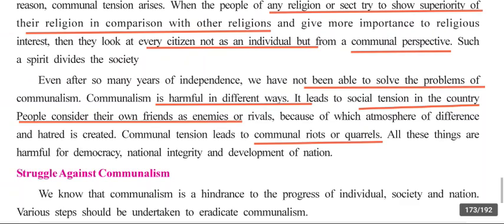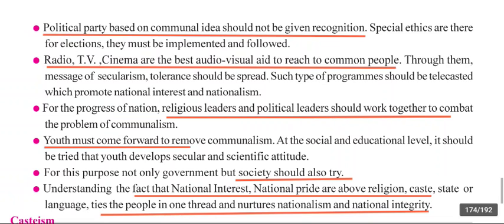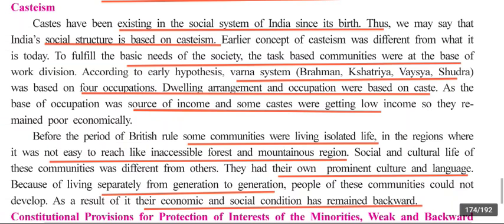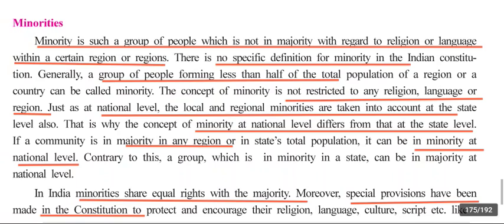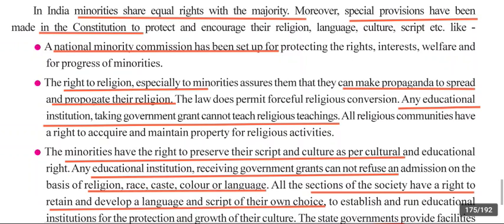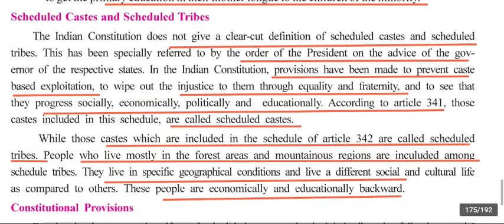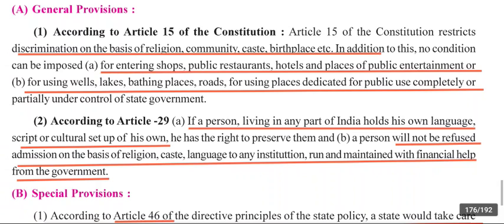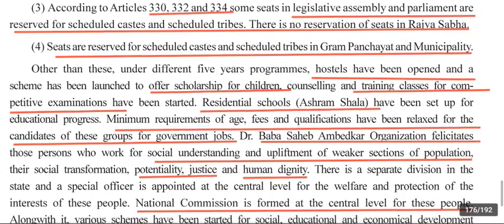CLASS 10 SOCIAL SCIENCE EM CHAPTER 20 SOCIAL PROBLEMS OF INDIA AND CHALLENGES PART 1 BY VITAN SIR